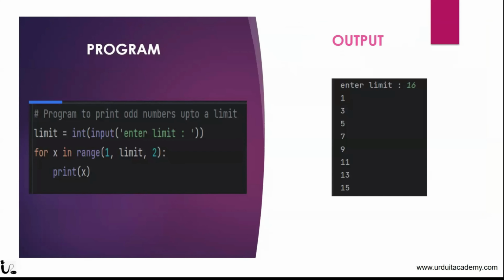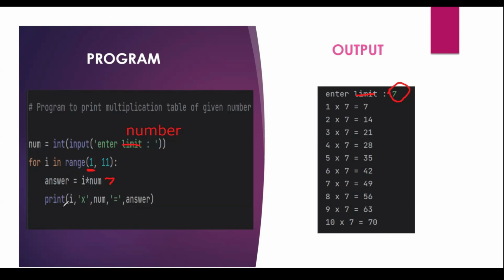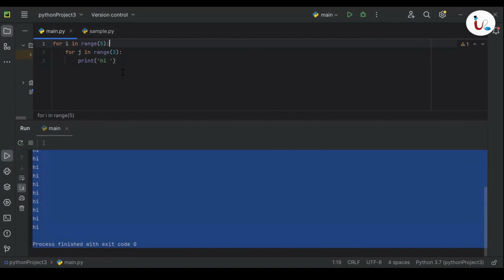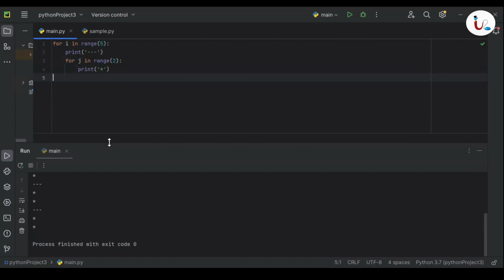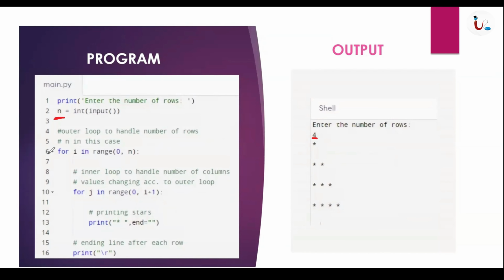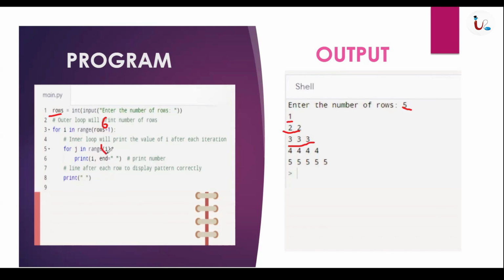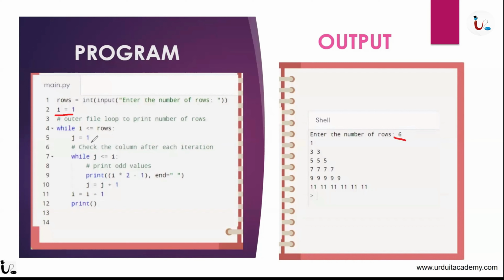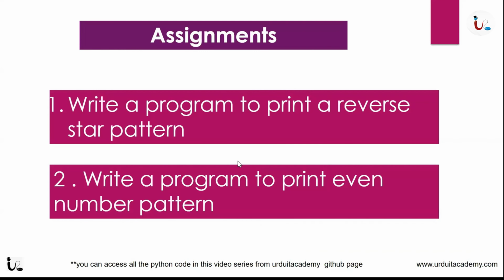Python Lecture 10 | Python Nested Loops | Urdu IT Academy | Python for Beginners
Welcome to Lecture 10 of the Python for Beginners Series by Urdu IT Academy!
In this tutorial, you'll learn everything about Nested Loops in Python — an essential concept to write efficient and advanced programs.

🔍 Whether you are a student, a beginner, or someone switching to Python programming, this video will make nested loops easy to understand in Urdu/Hindi.

👉 In this lecture:
What are nested loops in Python?
How do nested for and while loops work?
Hands-on coding examples for better understanding

📚 This lecture is part of a complete Python course in Urdu/Hindi — perfect for absolute beginners!